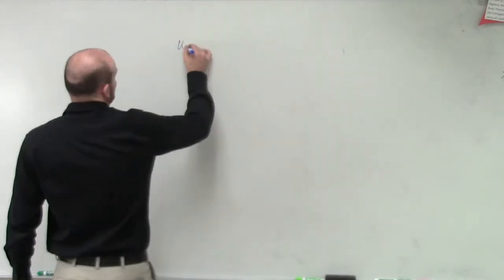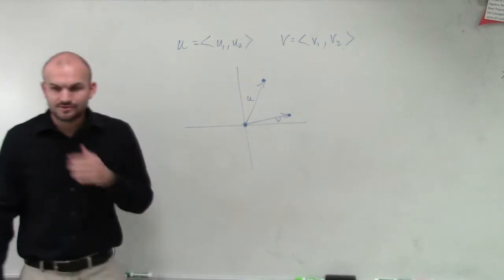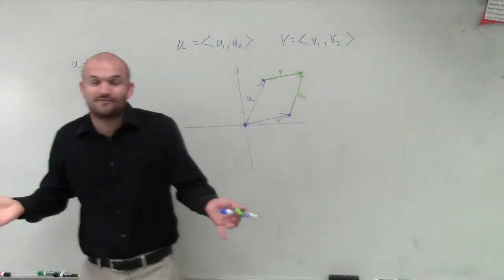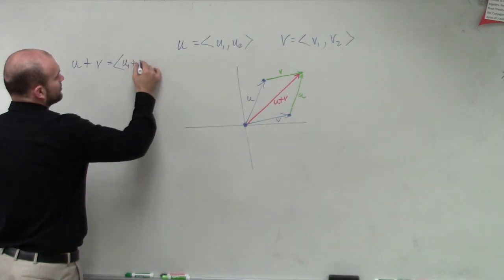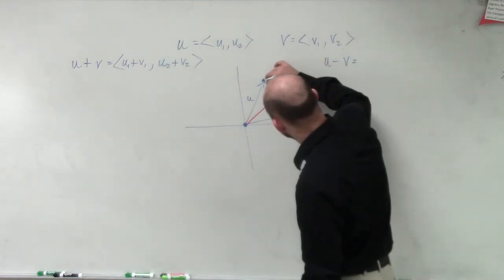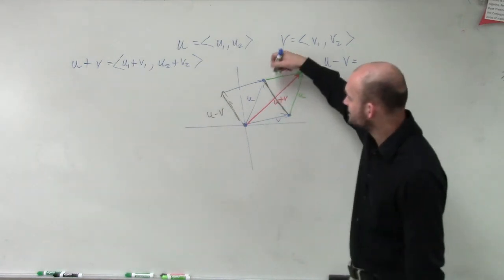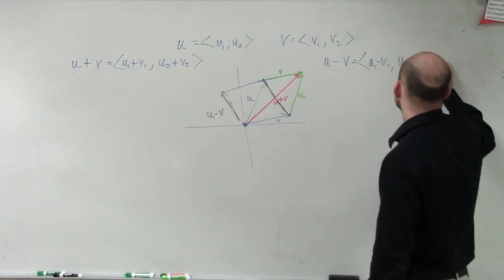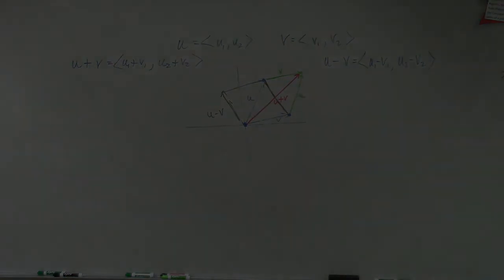What does vector addition and subtraction look like